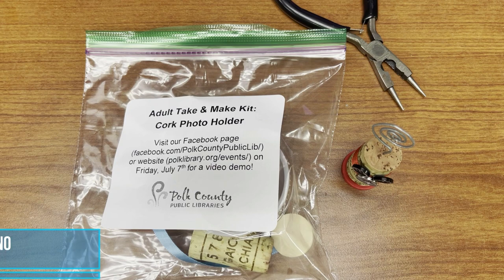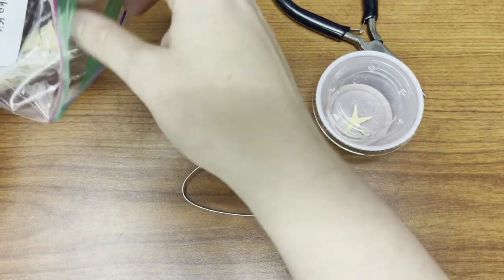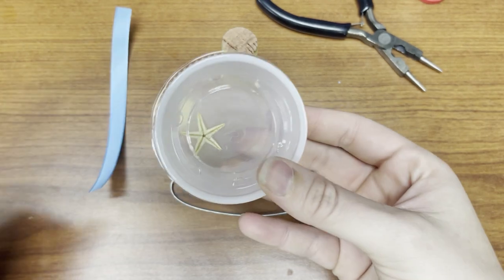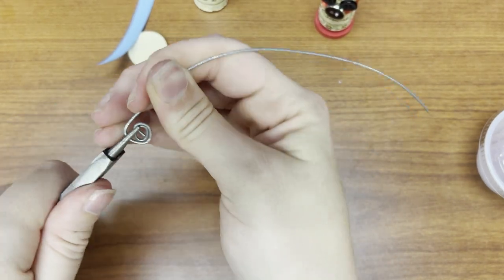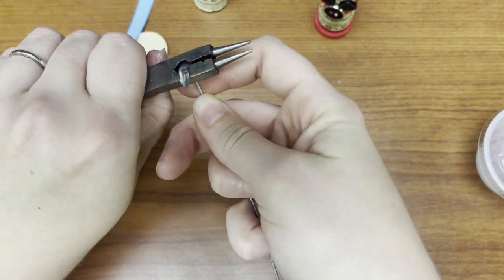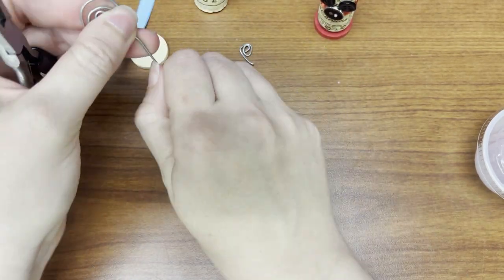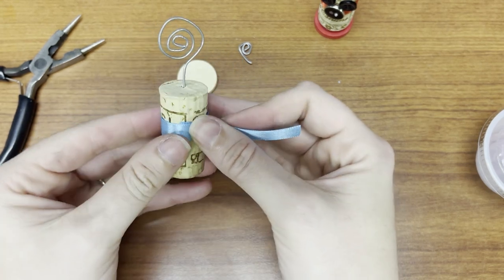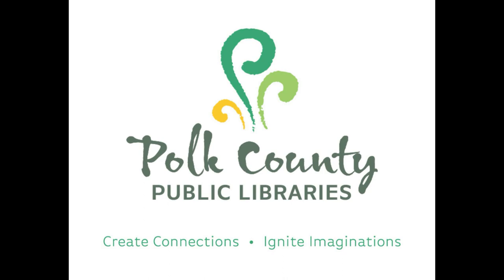PCPL Virtual Adult Program: Cork Photo Holders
Capture and display July memories with this month's Adult Take & Make Kit! Stop by the Columbus or Saluda Library in July and pick up a FREE kit that includes the materials to make a Cork Photo Holder at home.